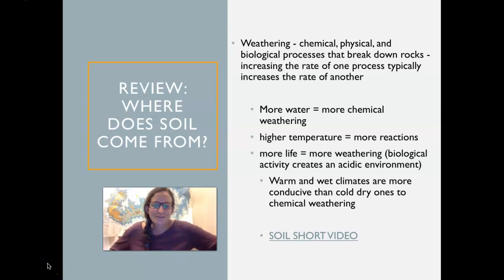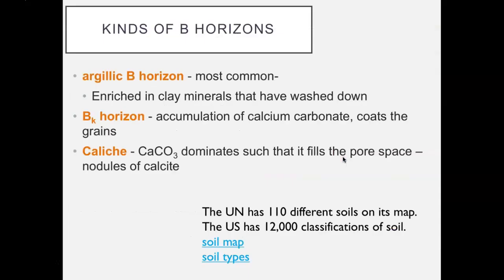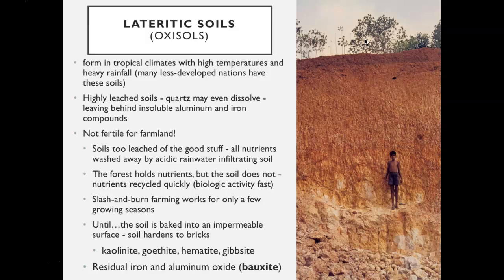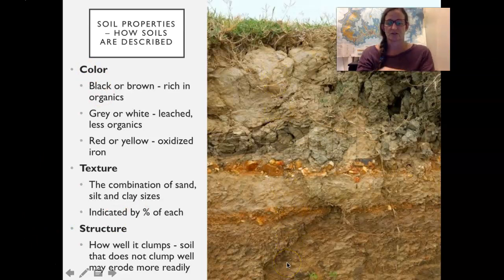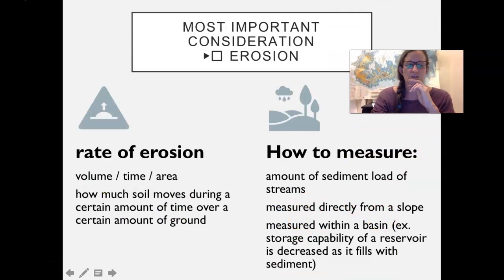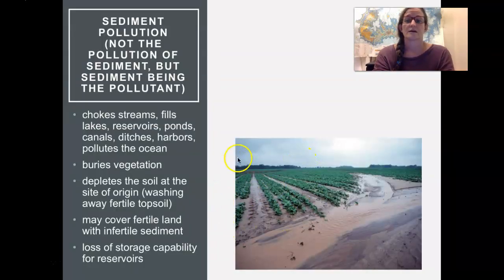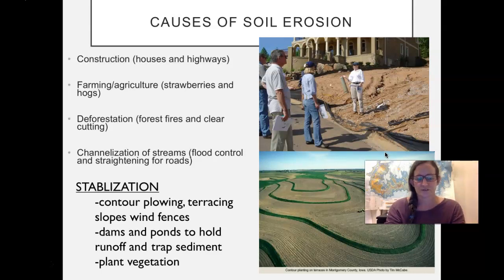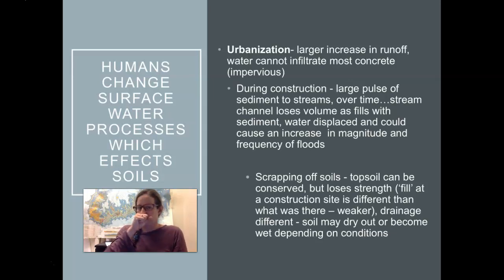1104_soil_weathering_soil